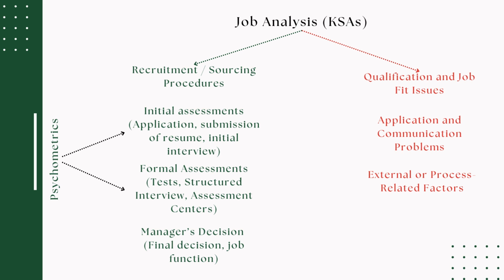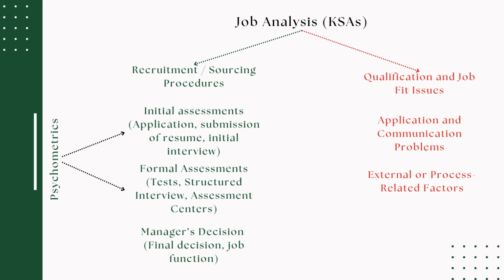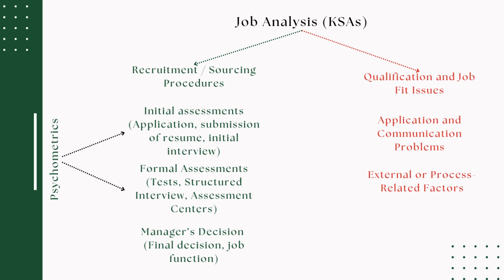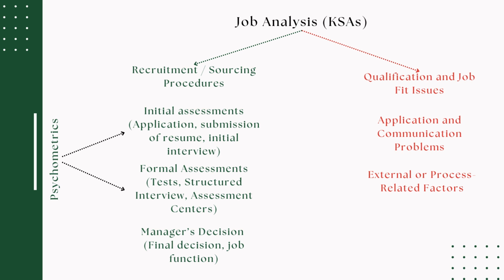Job Analysis in the context of Recruitment and Selection